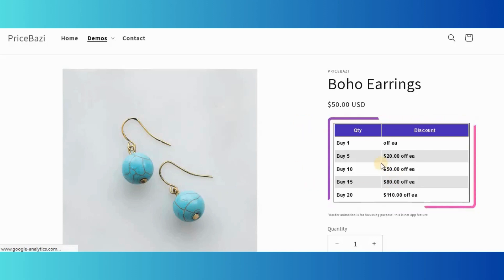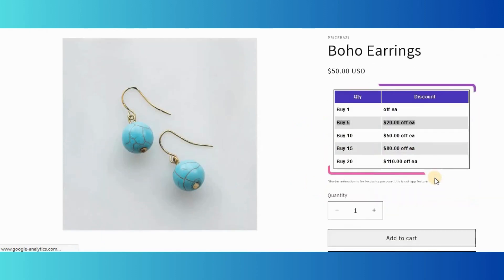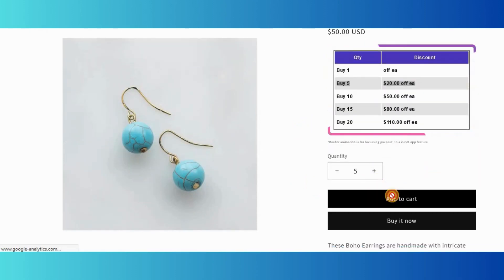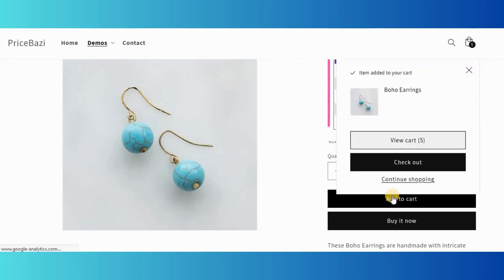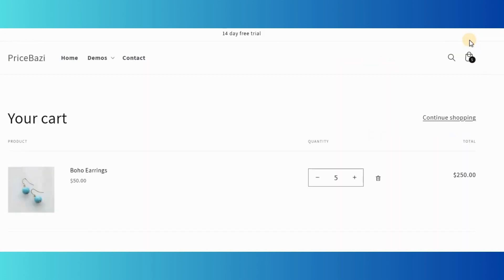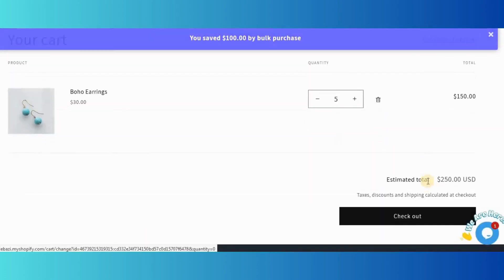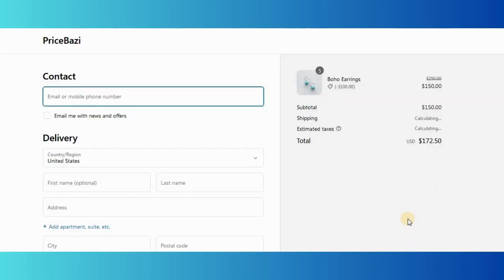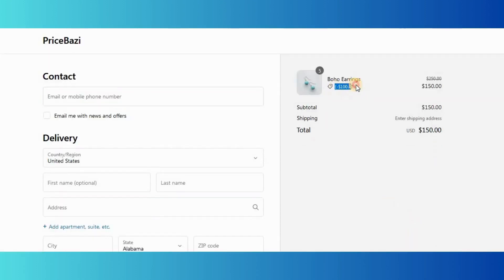Pricebazi | Product wise Fixed Discount | Front View | Shopify | SolverCircle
Offer discounts on bulk purchased quantities of products that can boost sales and delight customers